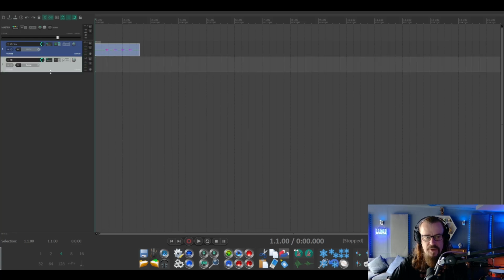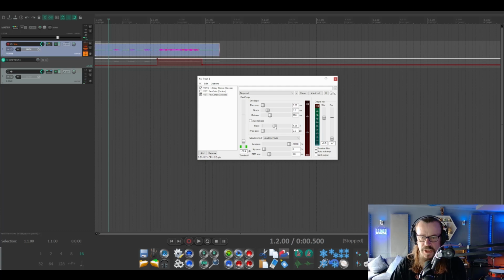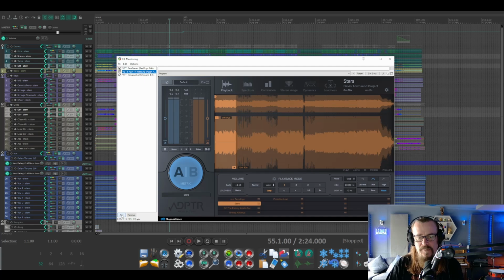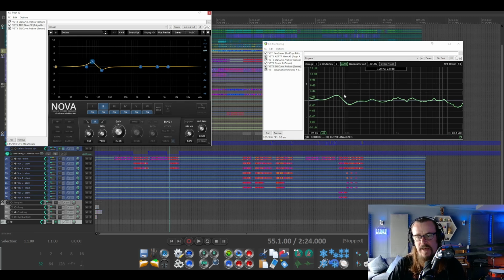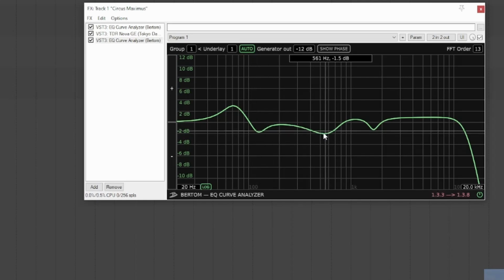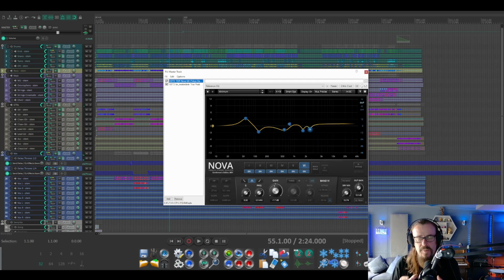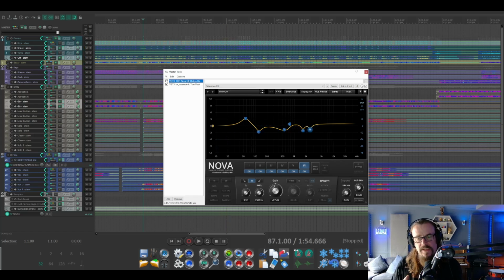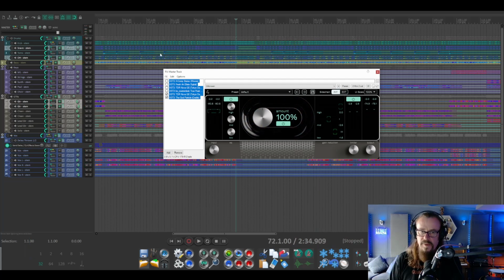Macro mixing in Parallel Pt 2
In this episode I will begin macro mixing the songs I have wrtten so far. Finding eq and compression moves that I can apply to every song before I start individually mixing each song.

Go to my YouTube channel to watch each of these songs being written and recorded from scratch.

I upload song writing sessions every monday to my YouTube channel. Please join me and follow my progress.

00:00 - Intro
01:12 - Delay Throws
08:50 - Monitoring FX in Reaper
10:17 - Ozone 9 Match Eq
12:49 - Bertom EQ Analyser
15:54 - 5 Eq curves from the reference tracks
17:39 - The winning Eq curve
18:51 - Tweeking the EQ
24:12 - Trying new EQ curve on all tracks
28:48 - A/B old and new master FX chain
35:20 - Outro